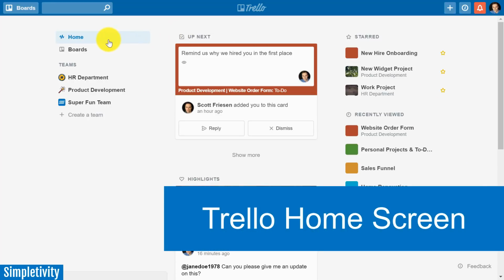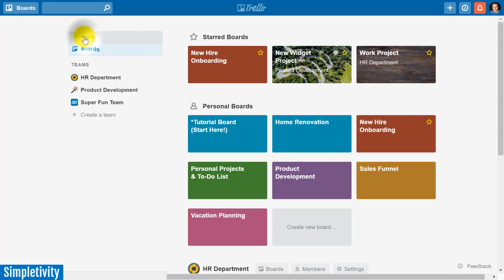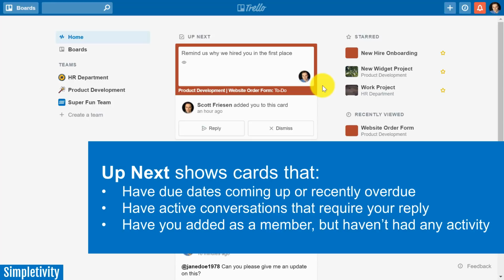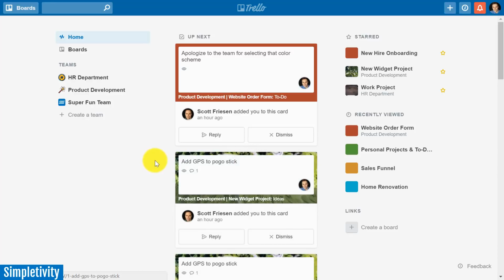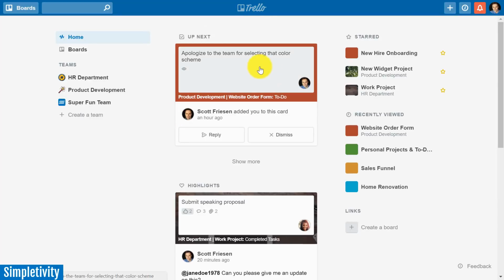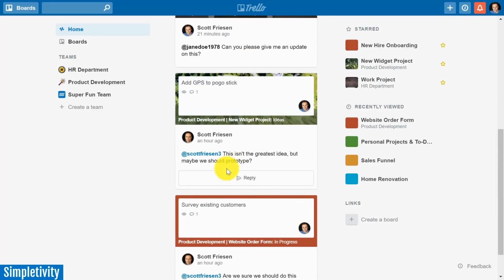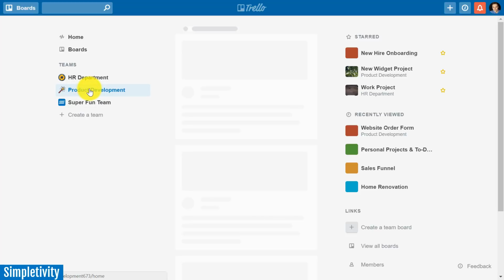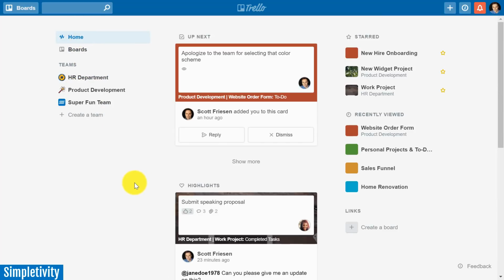Trello Home Screen - Everything You Need to Know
The new Trello home screen is the place to stay on top of all of your projects. From due date notifications to following conversations, this brand new area of Trello is a one-stop shop for productivity.

In this video, Scott Friesen shows you everything you need to know about the new home screen in Trello. He’ll give you a tour of each area and how you should best use this screen to manage your cards, boards, and teams.

So get ready to boost your productivity and become a master of Trello. The new home activity feed just might change the way you manage your projects forever!